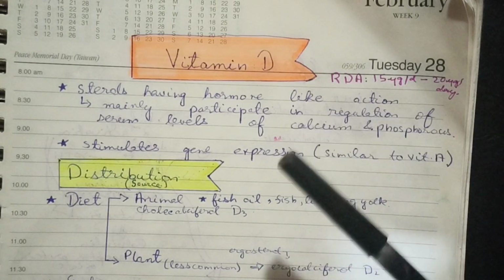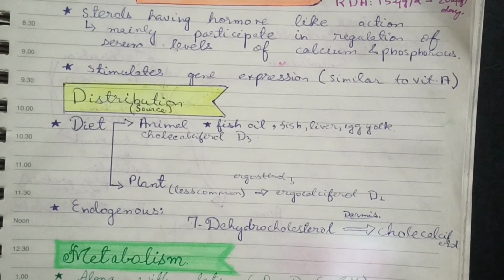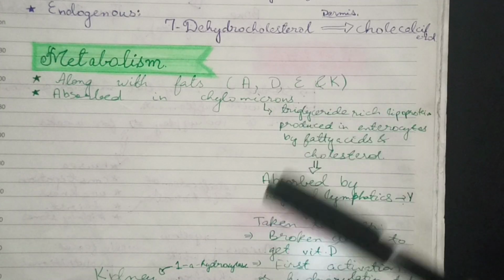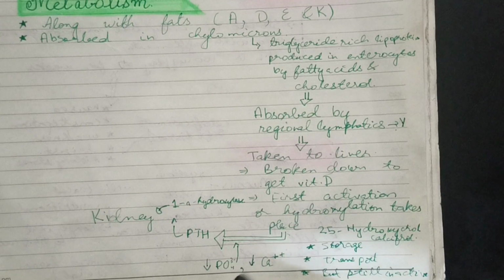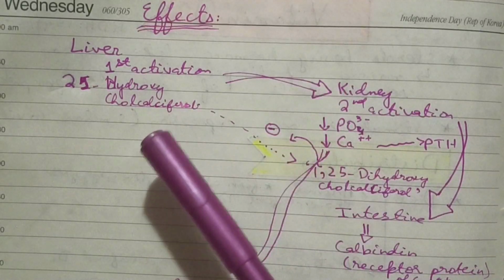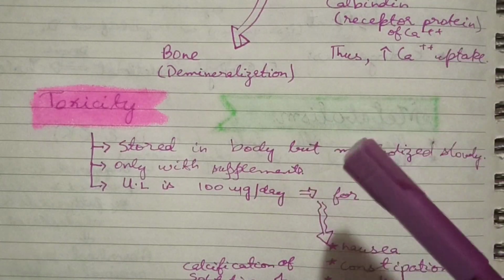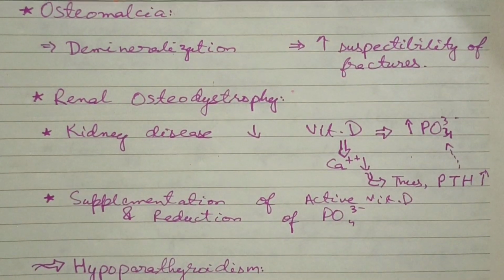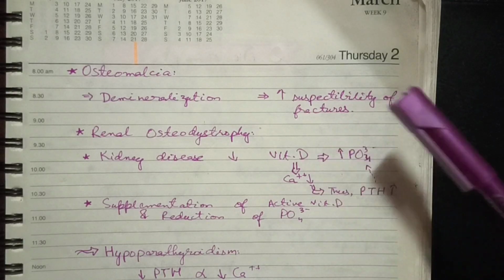Vitamin D | All you need to know about Vitamin D